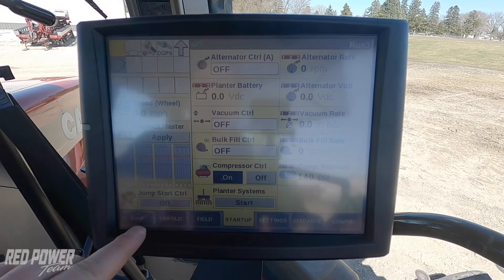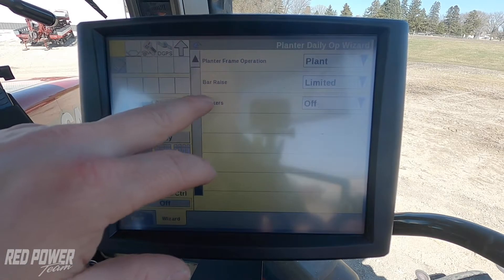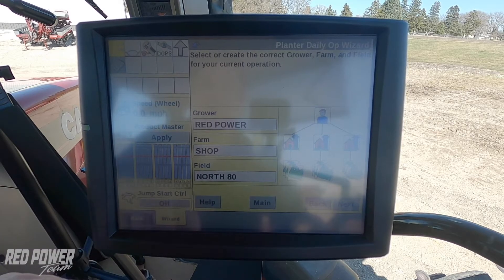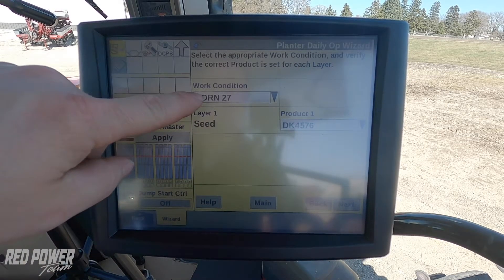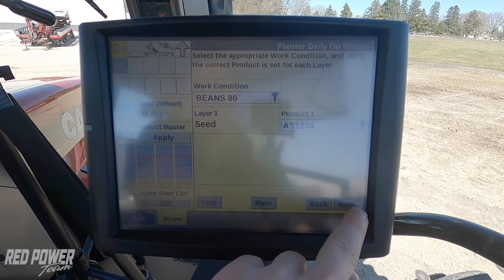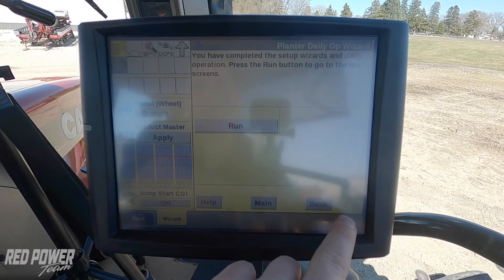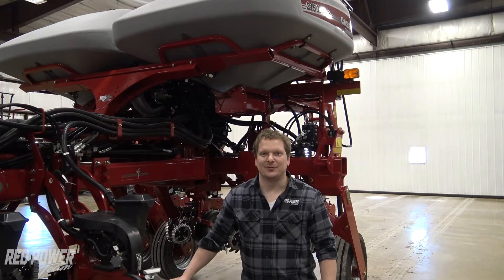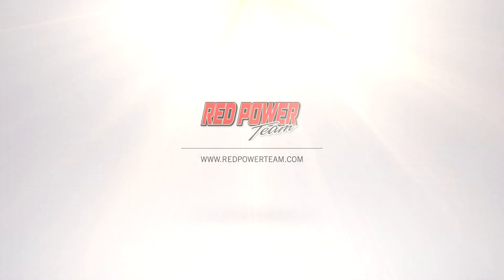Case IH 2150 Planter | Switch crop type from corn to beans | Red Power Team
How do I switch my planter from corn to bean setup? In this video the Red Power Team covers how to switch crop types from corn to beans on the Case IH 2150 planter. The same procedure would be applicable on all 2000 series planters. We walk through step by step what adjustments to make to switch over from corn to soybeans.